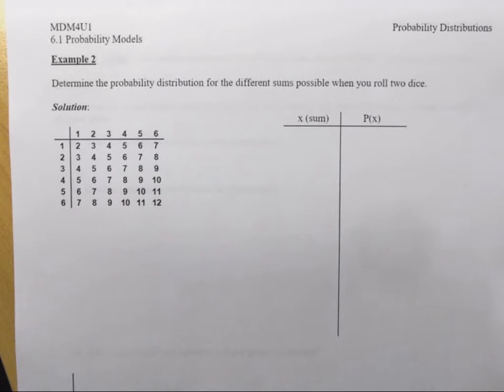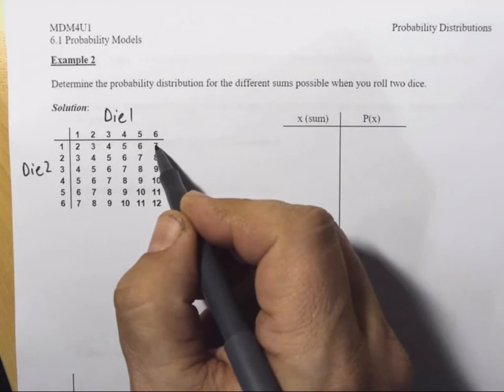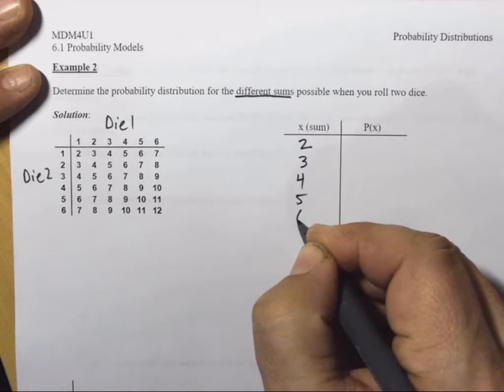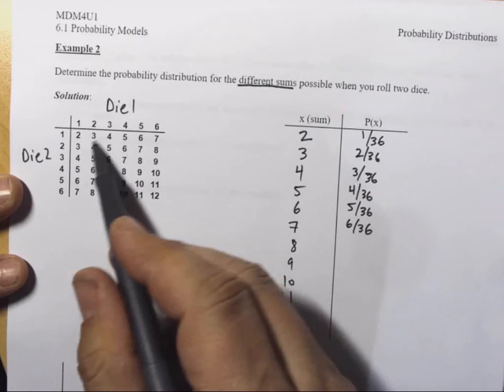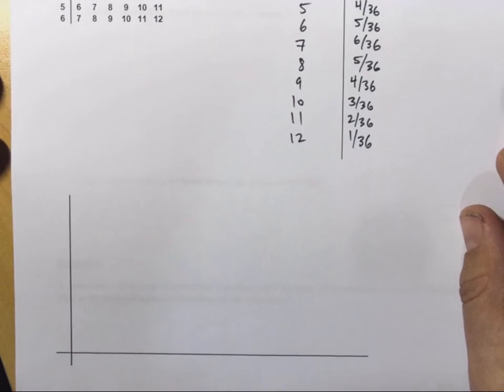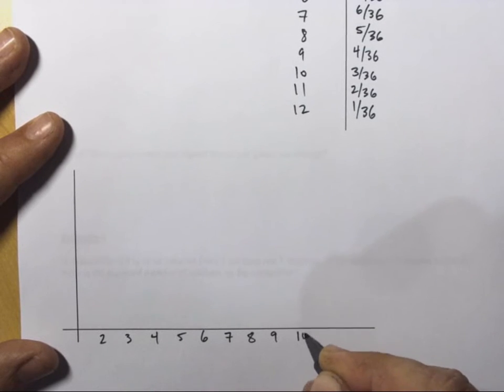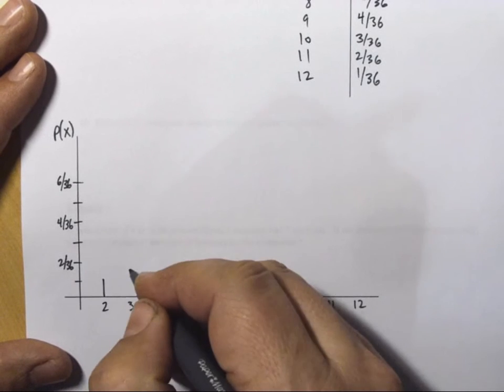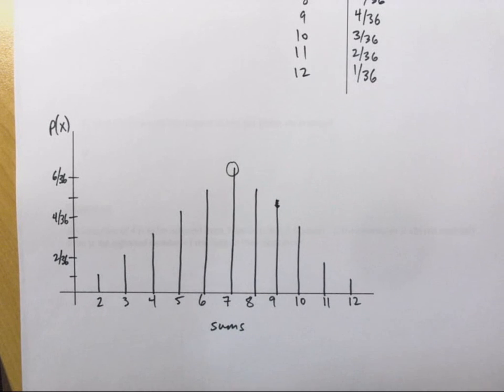U4 Probability Models Part 2